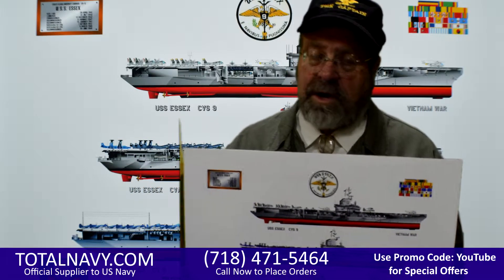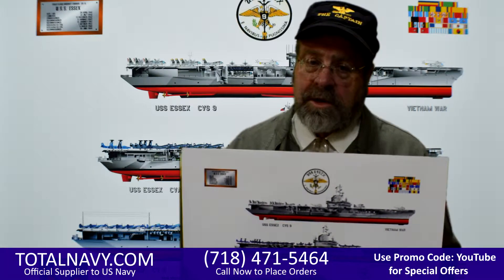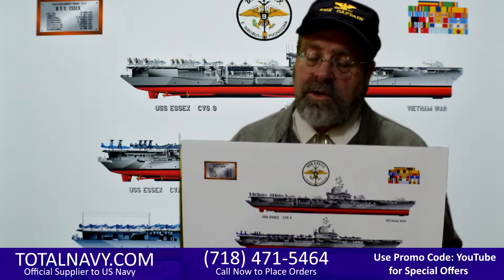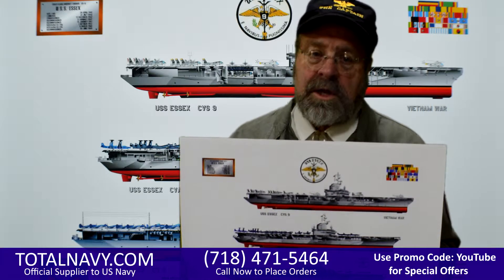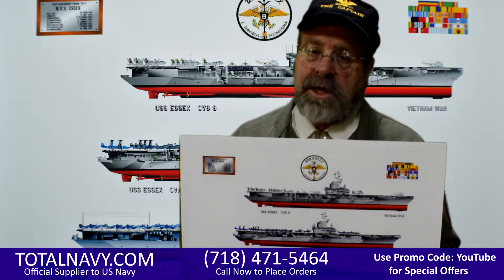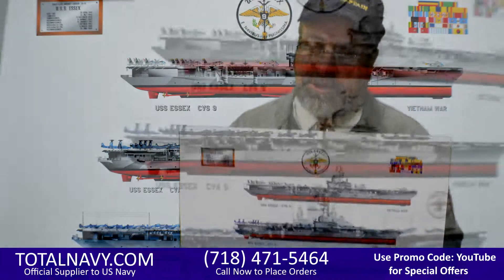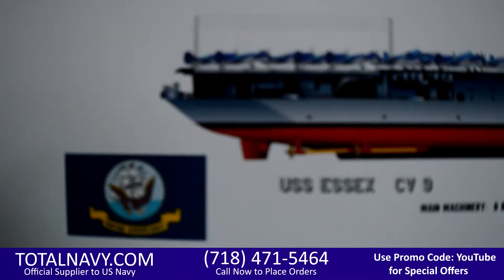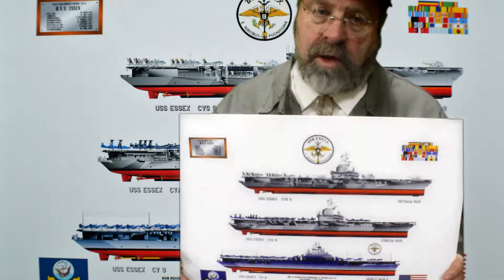Gift Ideas - Gifts for Him and Her, Gifts for Veterans Vets at TotalNavy.com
is an age old Naval Supply Store selling the largest assortment of Naval Ball Caps, Naval Hats, Naval Belts, Naval UIMs & Rockers, Custom Embroidered Naval Jackets & Hats, Naval Art Works, Naval Model Ships and many many more items.
TotalNavy.com is an Official Supplier to the US Navy and US Marine Corps.